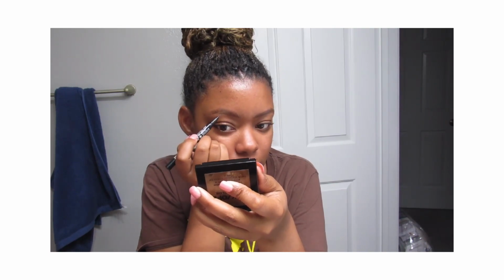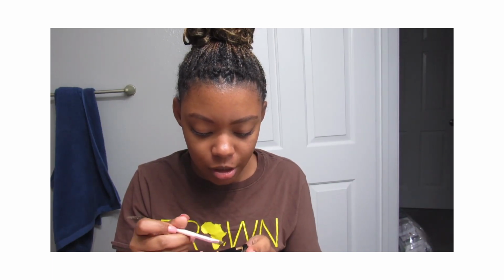GRWM 90s Inspired Makeup (Juvias Palace, Maybelline, NYX, Fenty Beauty)